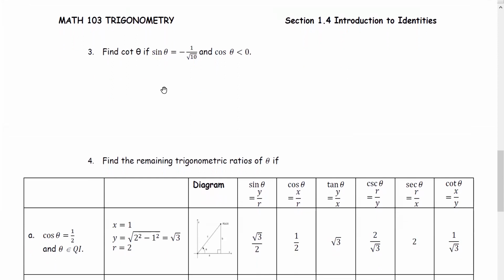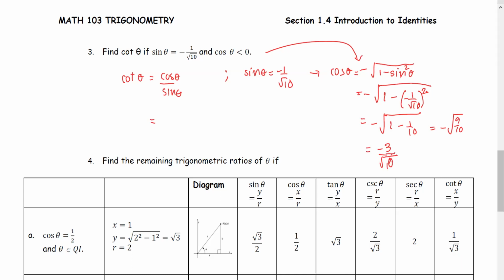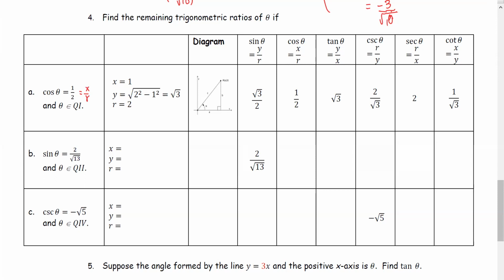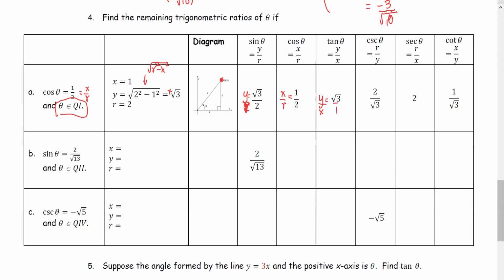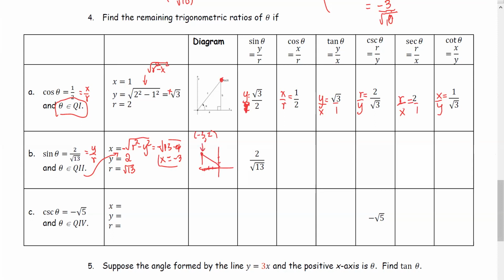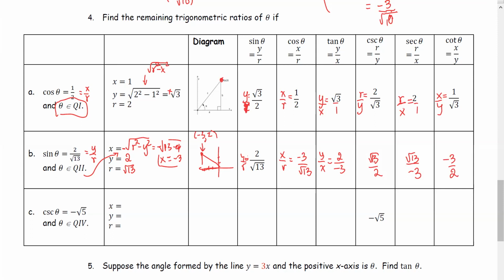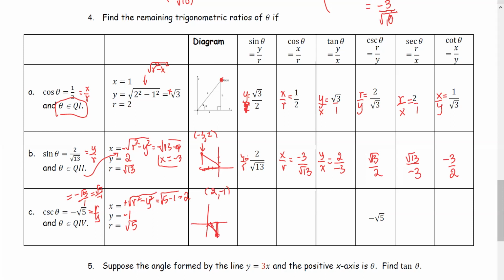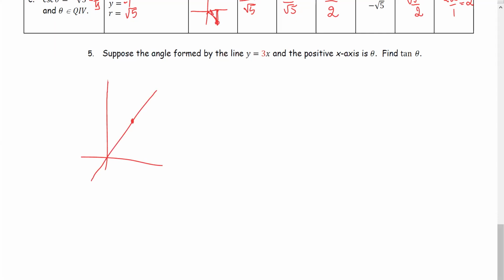M103 Sec1_4 Trig Identities Pt2